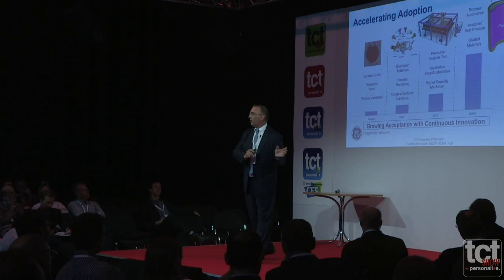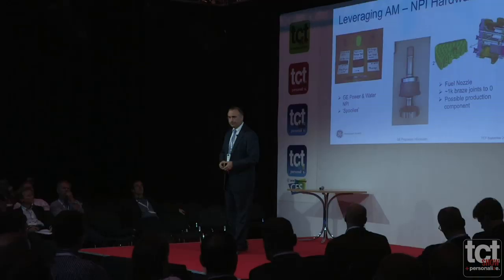Greg Morris, Strategy/Business Development Manager, GE Aviation @ TCT Show + Personalize 2013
As an innovator in international additive manufacturing development for aviation, Greg Morris made a valuable addition to the TCT Show + Personalize 2013. The man at the heart of one of the biggest mergers of 2012 discussed metal additive manufacturing and the future of the technology in aviation.